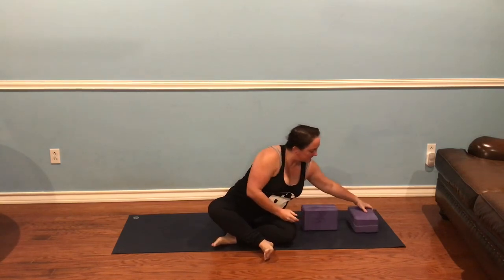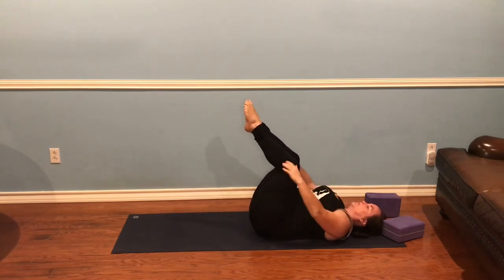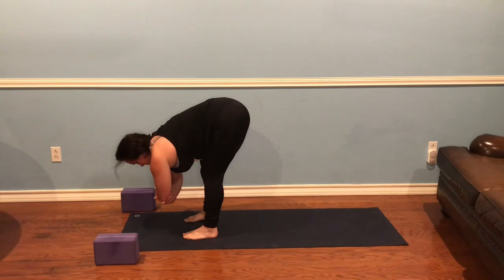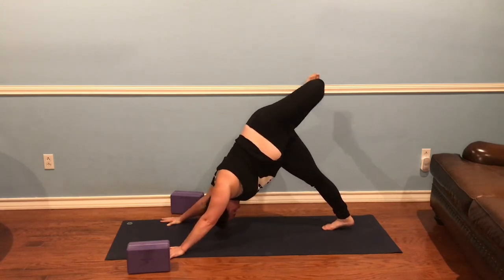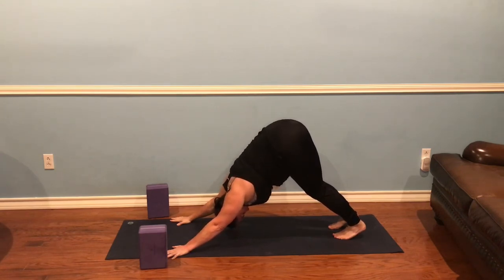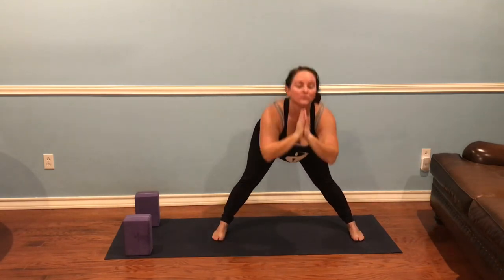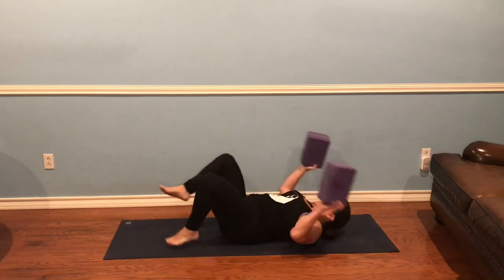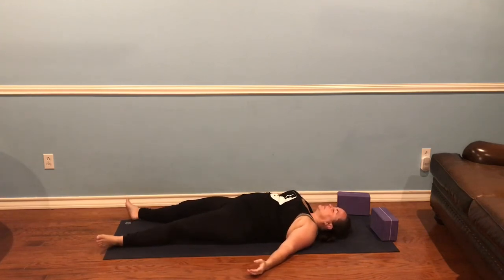Twisting and Balancing Yoga | 60 Minute Yoga | EveryBody Yoga with Megan | Yoga with Megan G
This 60 minute practice will focus on opening the upper back through twists, heart openers, and incorporating balance postures. Two blocks or pillows are needed.